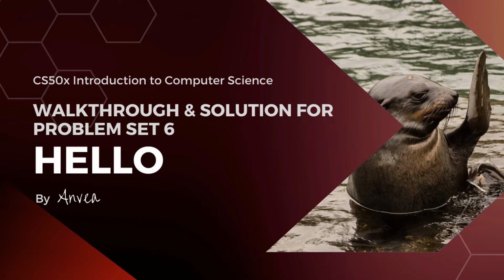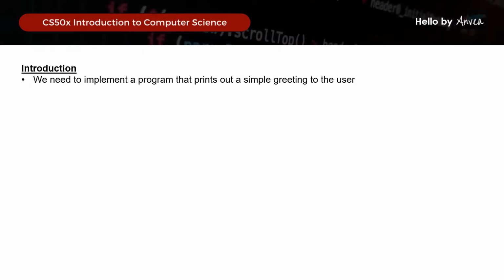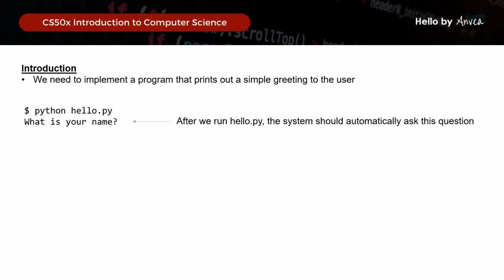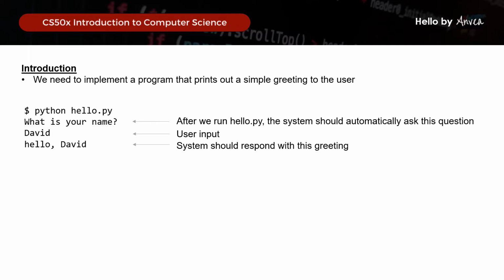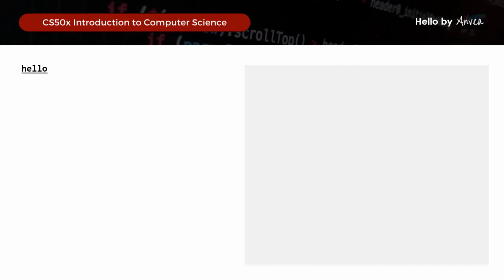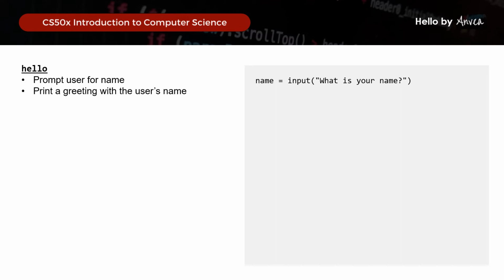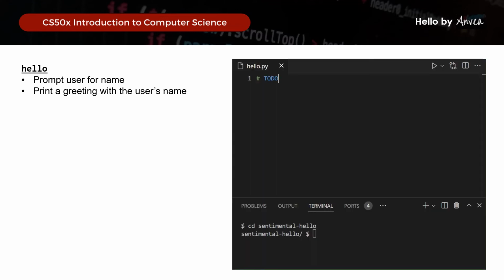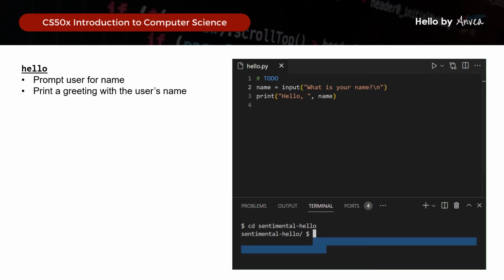[2023] CS50 - (Week 6) Hello Solution | Walkthrough & Guide for Beginners | By Anvea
(This solution has been checked and verified for 2023.)

This is CS50. CS:50 Introduction to Computer Science is an entry-level course taught by David J. Malan. Languages that you will learn include C, Python, SQL and Javascript plus CSS and HTML.

In this video, I will walk you through the solution for Week 6 - Hello.